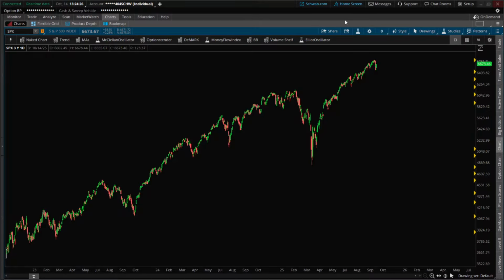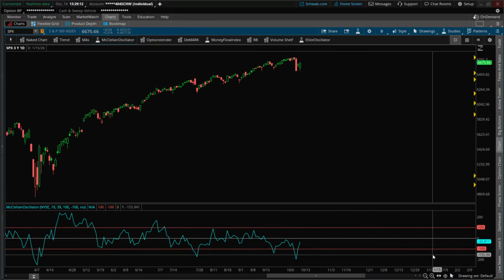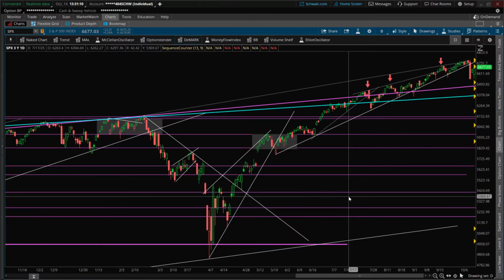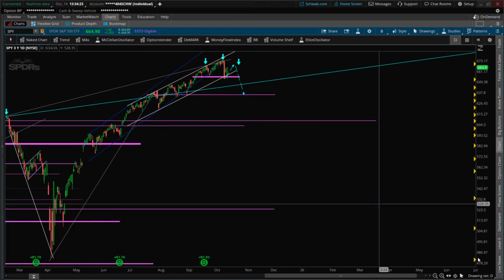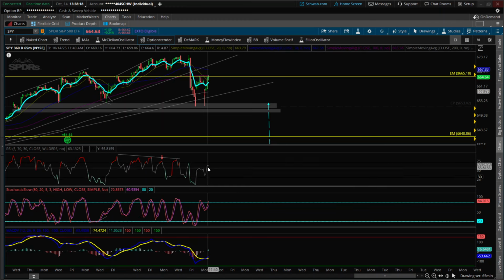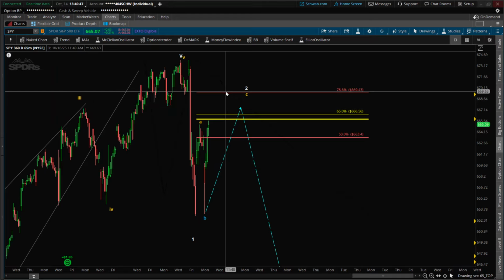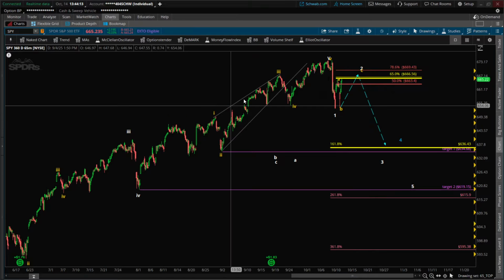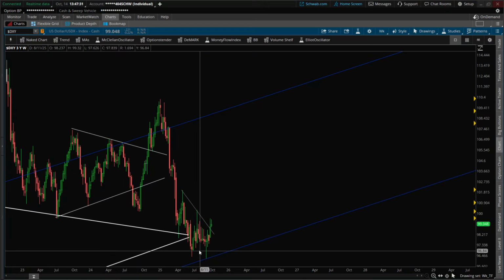Stock Market CRASH After This Pattern is Complete!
Good afternoon! Today's video dives into the recent **bounce** in the market, examining the **price action** and what it signifies for future moves. We'll use **technical analysis** to inform our **trading strategy**, and to discuss potential **trading** opportunities in the **stock market**. 📈.

X: OptionsTender@dturner555